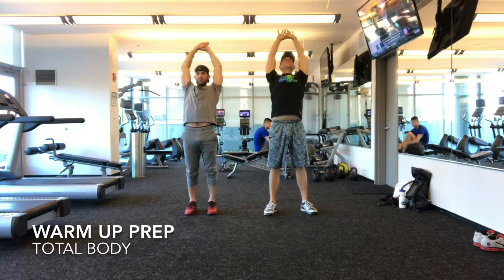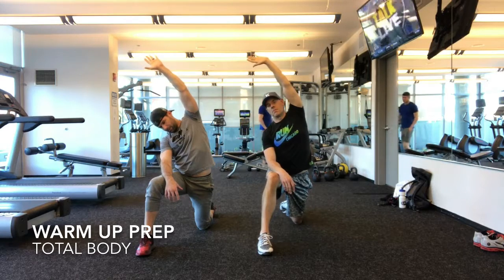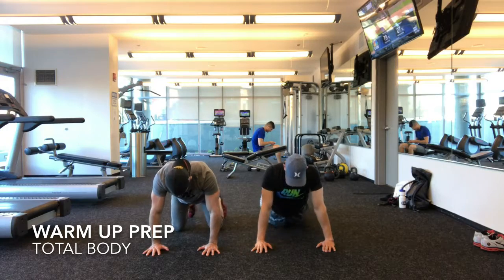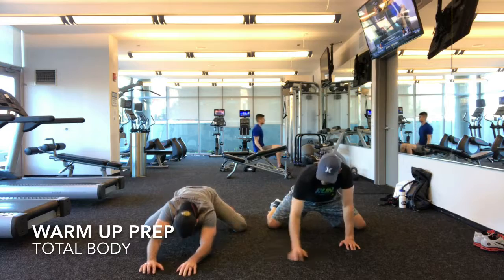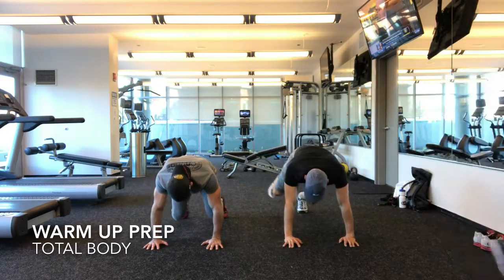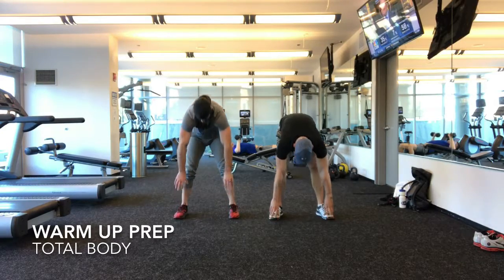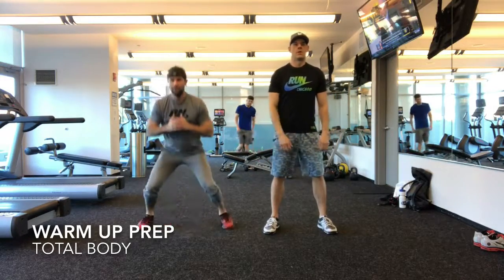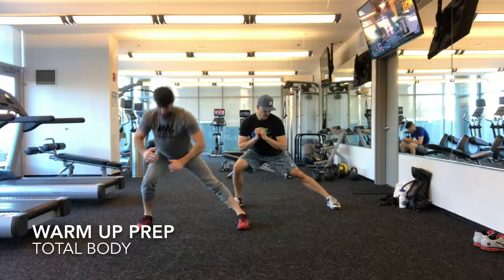Warm up prep